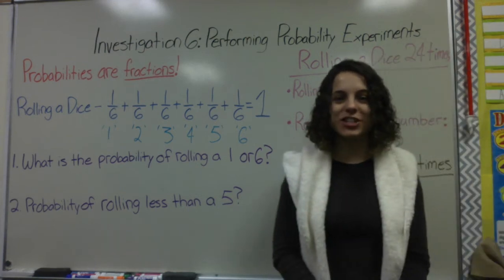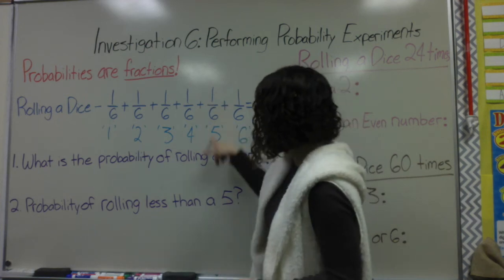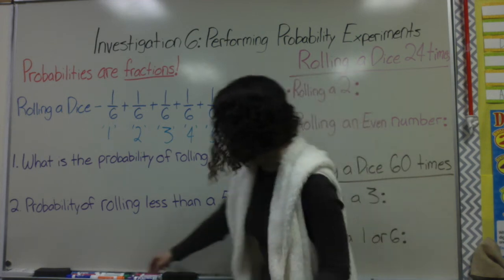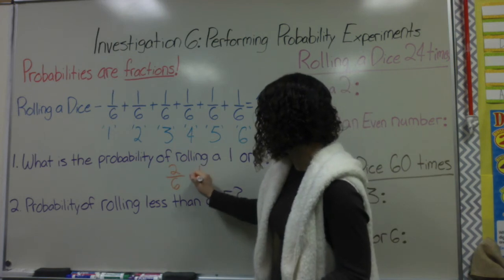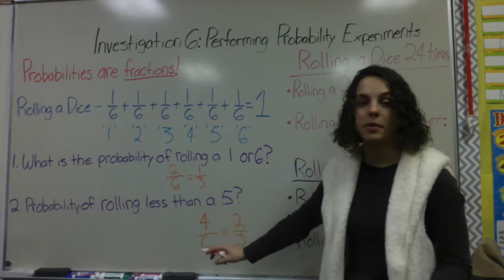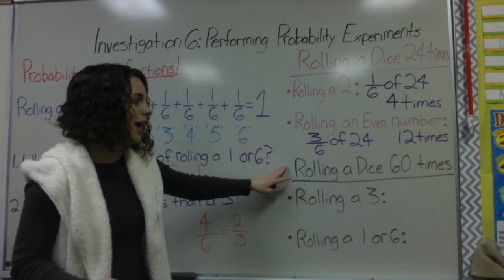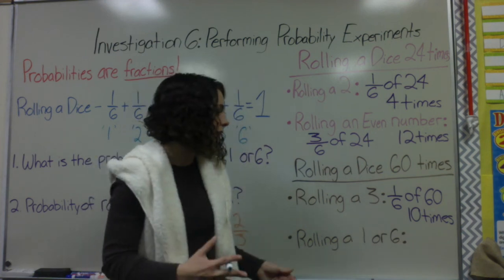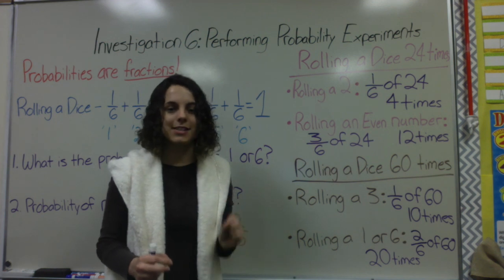Investigation 6: Performing Probability Experiments